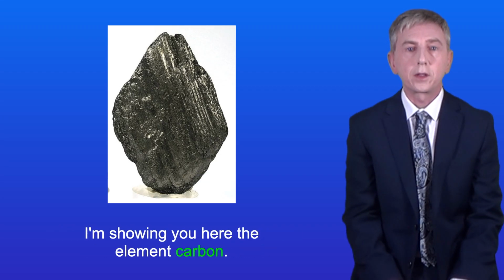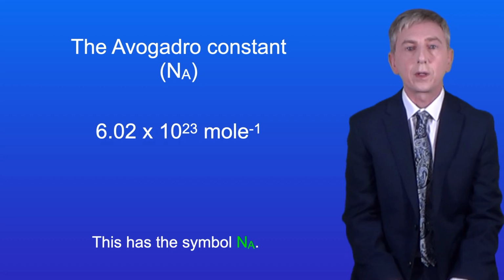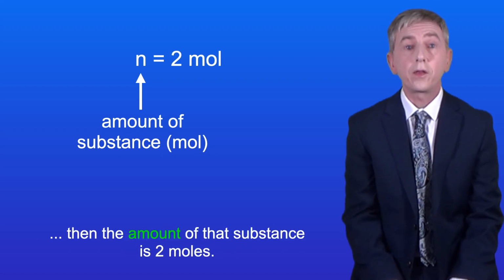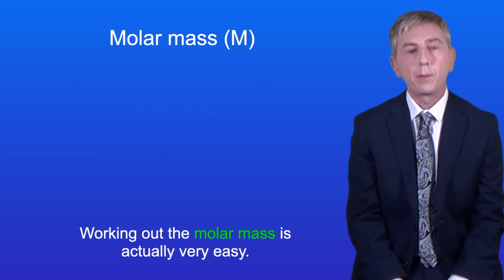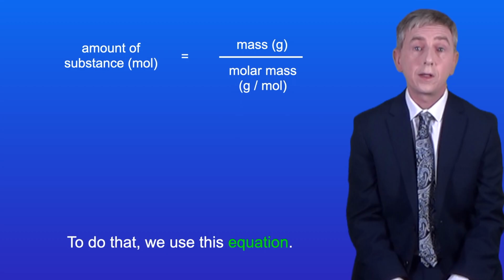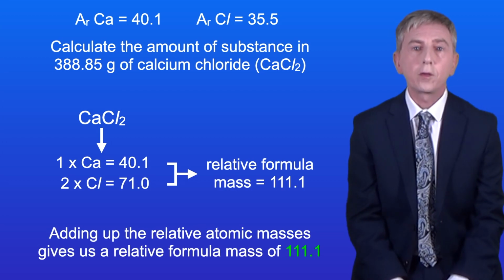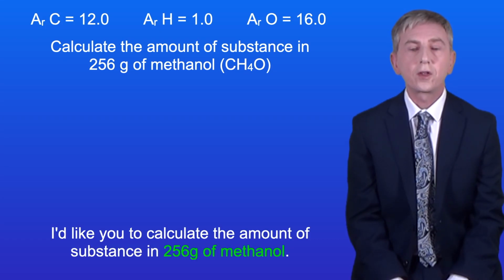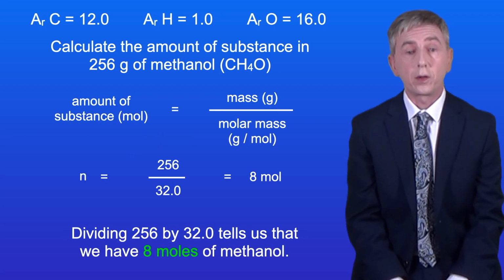A Level Chemistry Revision "Calculating the Amount of Substance from Mass"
You can find all my A Level Chemistry videos fully indexed

In this video, we start exploring how to calculate the amount of a substance in moles. First we look at what is meant by the amount of substance in terms of carbon-12 and what is meant by the Avogadro constant. We then look at how to work out the molar mass for an element, a molecule and a giant structure. We finish by looking at how to calculate the amount of substance from a given mass of substance.

This video is aimed at the UK A Level Chemistry specifications. Students studying International A Level Chemistry will need to check their specification.